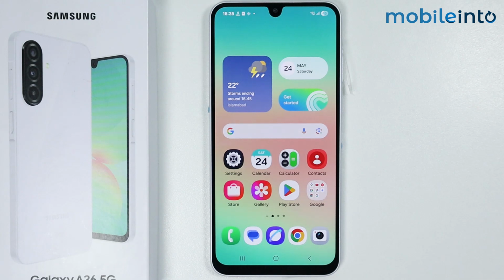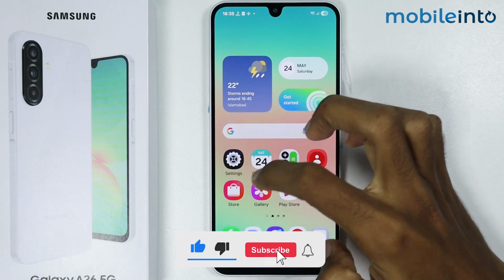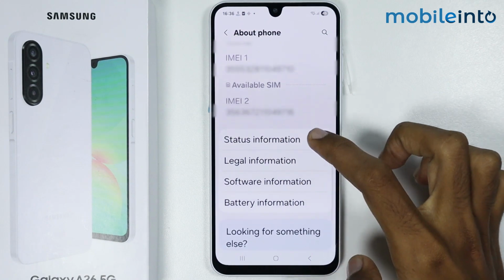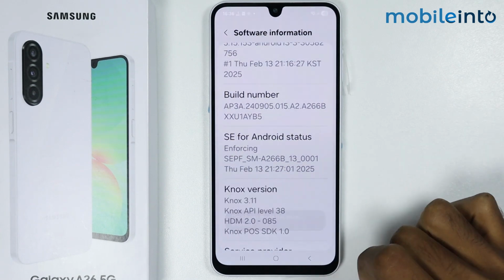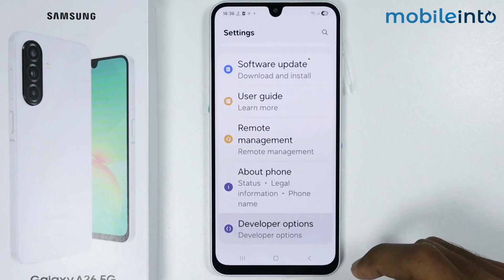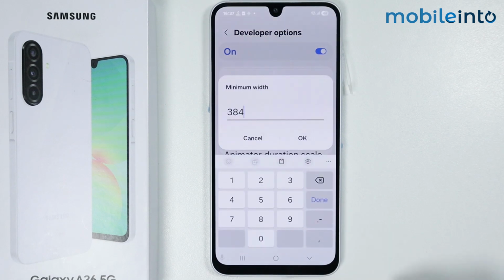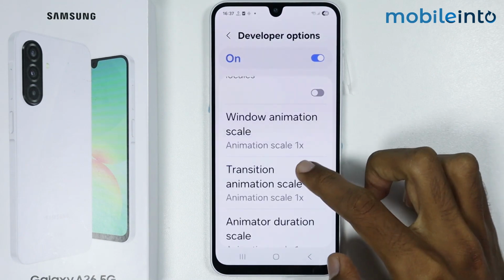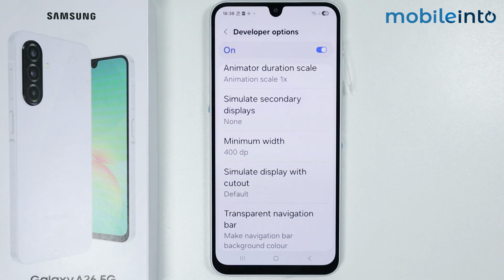How to Change DPI in Samsung A26 - DPI Settings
How you can increase DPI in Samsung A26. If you want to change DPI or find DPI settings in Samsung A26, follow these steps.